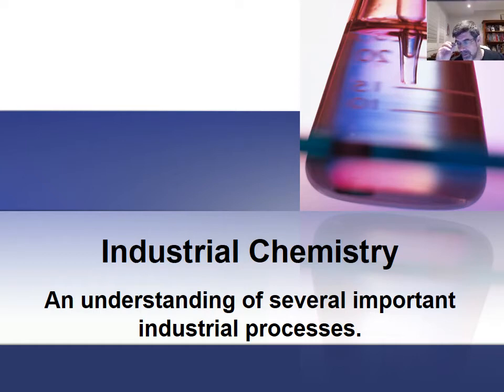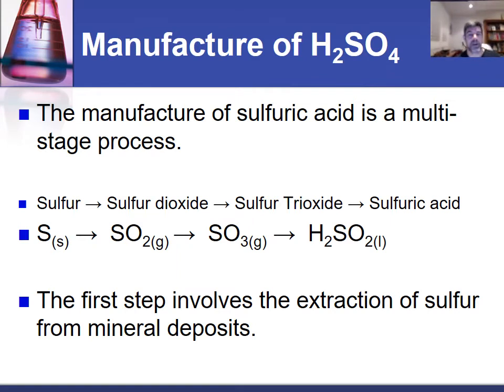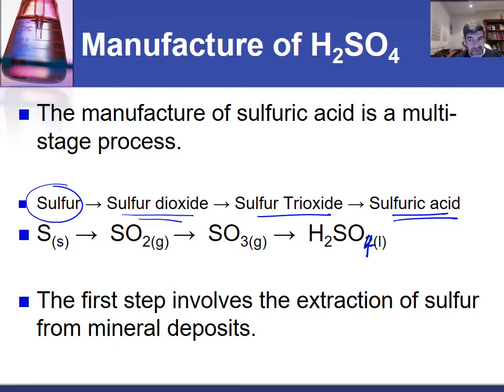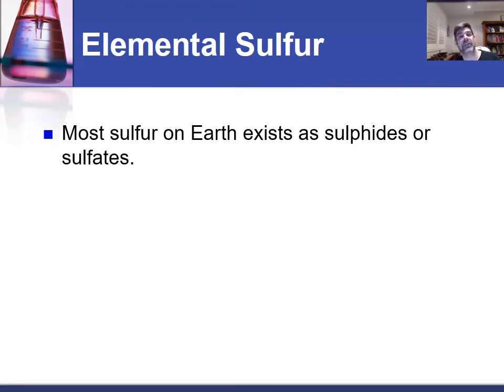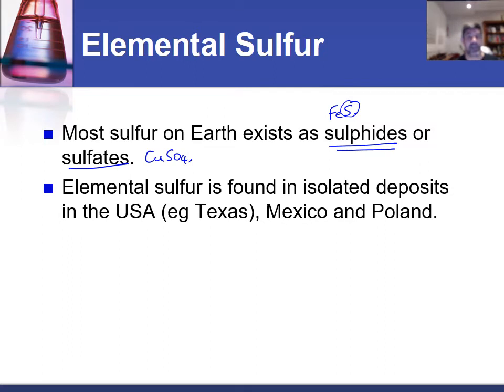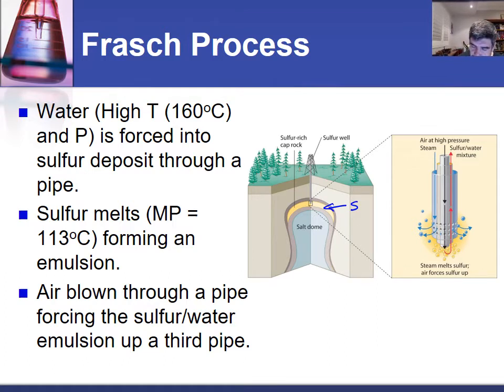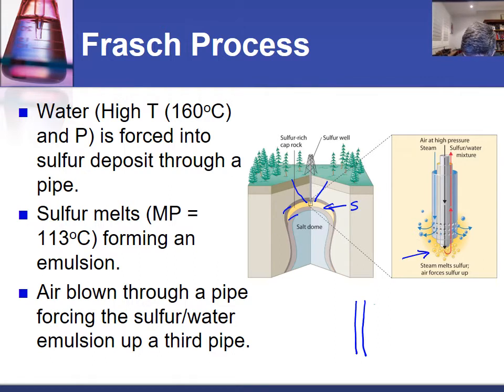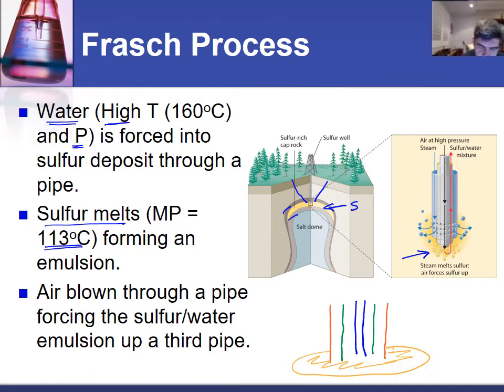IC#7 Extraction of sulfur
HSC Chemistry
Industrial Chemistry
Extraction of sulfur
Frasch Process